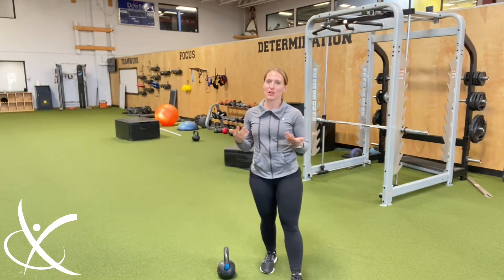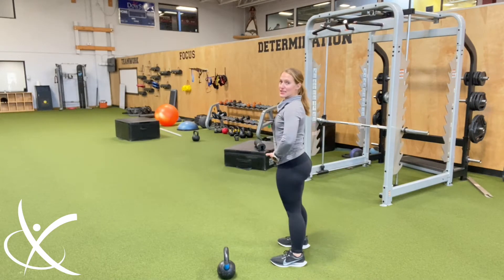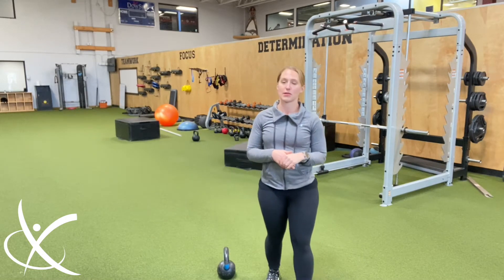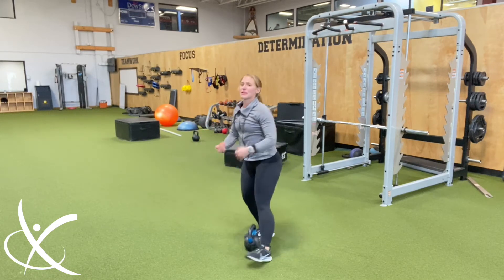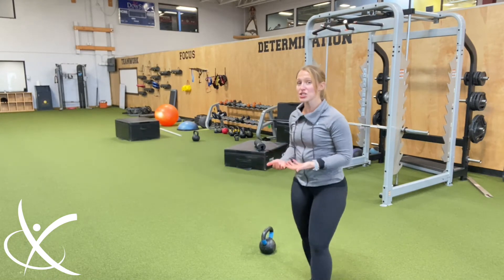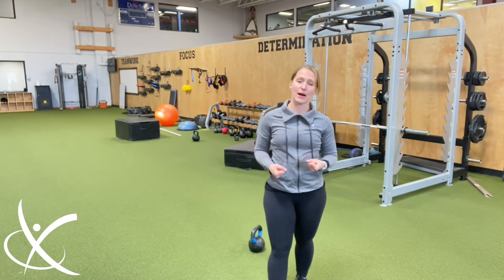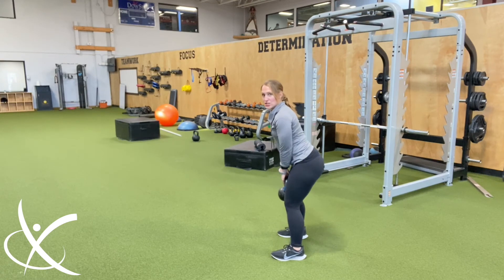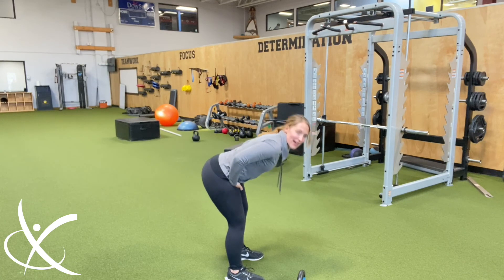How To Do A Kettlebell Swing - Proper Kettlebell Swing Technique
The Kettlebell Swing is such a versatile exercise, and can be great for so many people, but many are afraid of it because they don't know the proper way to preform the movement.  This week in our blog physical therapist, doctor Ashley Witson, explain how to learn proper kettlebell swing form and technique.